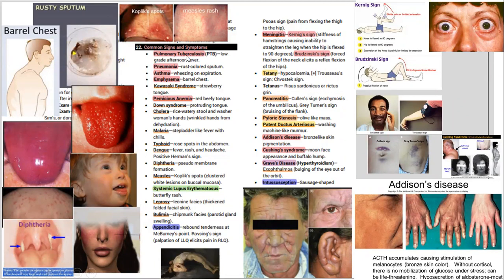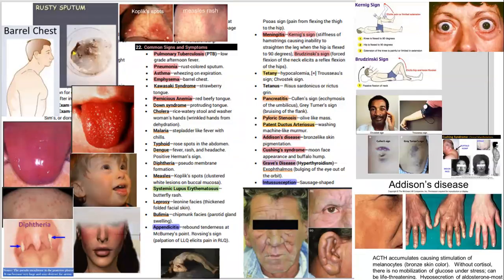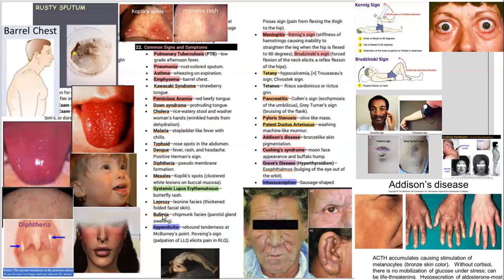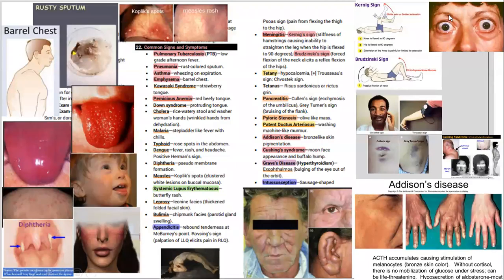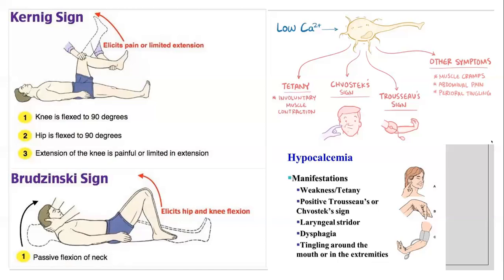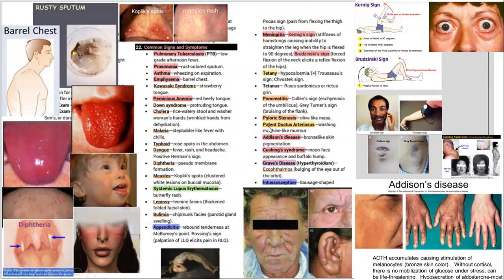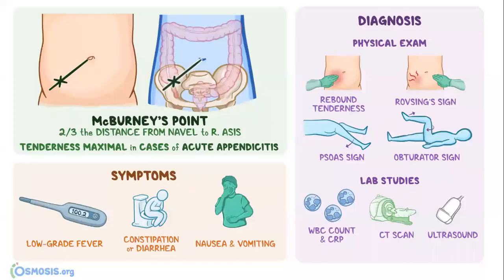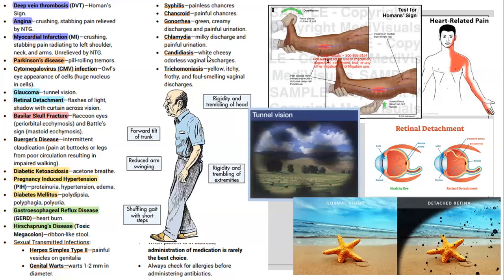Short Note for NCLEX Licensing Exam Extremely Important for Nursing Must know for NCLEX Exam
Pulmonary Tuberculosis (PTB)—lowgrade afternoon fever.
 Pneumonia—rust-colored sputum.
 Asthma—wheezing on expiration.
 Emphysema—barrel chest.
 Kawasaki Syndrome—strawberry
tongue.
 Pernicious Anemia—red beefy tongue.
 Down syndrome—protruding tongue.
 Cholera—rice-watery stool and washer
woman’s hands (wrinkled hands from
dehydration).
 Malaria—stepladder like fever with
chills.
 Typhoid—rose spots in the abdomen.
 Dengue—fever, rash, and headache.
Positive Herman’s sign.
 Diphtheria—pseudo membrane
formation.
 Measles—Koplik’s spots (clustered
white lesions on buccal mucosa).
 Systemic Lupus Erythematosus—
butterfly rash.
 Leprosy—leonine facies (thickened
folded facial skin).
 Bulimia—chipmunk facies (parotid gland
swelling).
 Appendicitis—rebound tenderness at
McBurney’s point. Rovsing’s sign
(palpation of LLQ elicits pain in RLQ).
Psoas sign (pain from flexing the thigh
to the hip).
 Meningitis—Kernig’s sign (stiffness of
hamstrings causing inability to
straighten the leg when the hip is flexed
to 90 degrees), Brudzinski’s sign (forced
flexion of the neck elicits a reflex flexion
of the hips).
 Tetany—hypocalcemia, [+] Trousseau’s
sign; Chvostek sign.
 Tetanus— Risus sardonicus or rictus
grin.
 Pancreatitis—Cullen’s sign (ecchymosis
of the umbilicus), Grey Turner’s sign
(bruising of the flank).
 Pyloric Stenosis—olive like mass.
 Patent Ductus Arteriosus—washing
machine-like murmur.
 Addison’s disease—bronzelike skin
pigmentation.
 Cushing’s syndrome—moon face
appearance and buffalo hump.
 Grave’s Disease (Hyperthyroidism)—
Exophthalmos (bulging of the eye out of
the orbit).
 Intussusception—Sausage-shaped